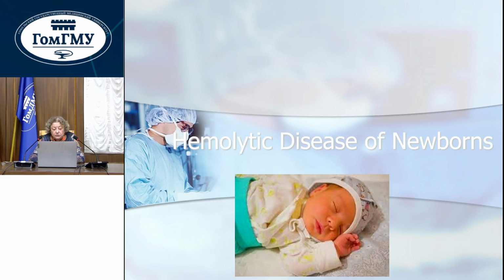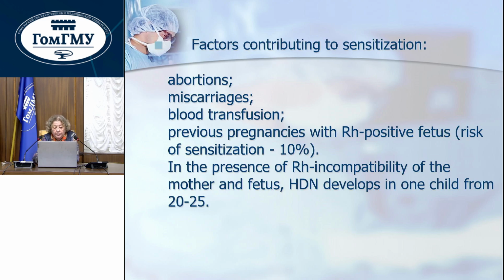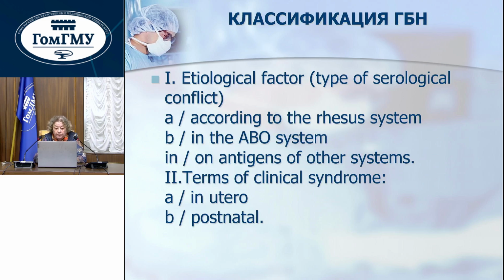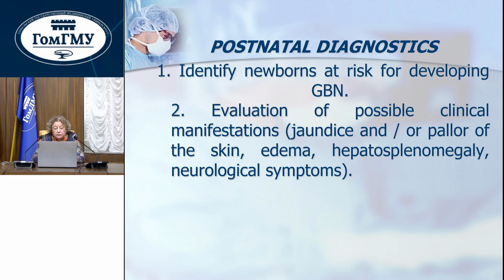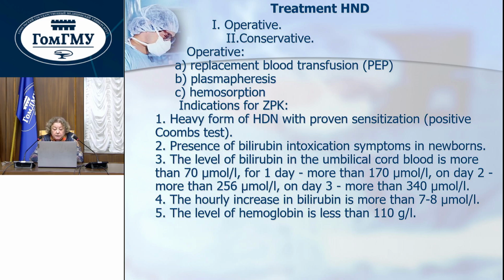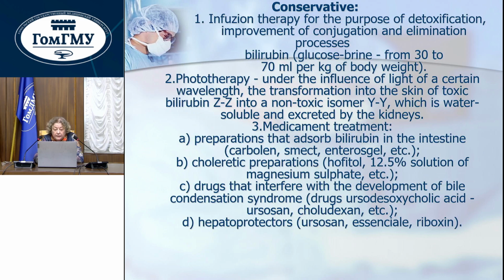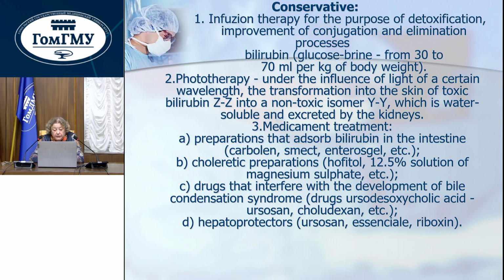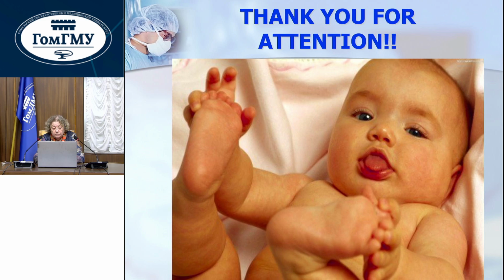Krivitskaya L.V. Hemolytic disease of newborns